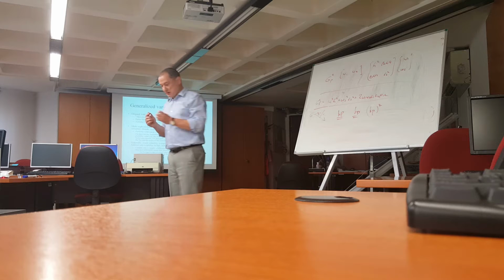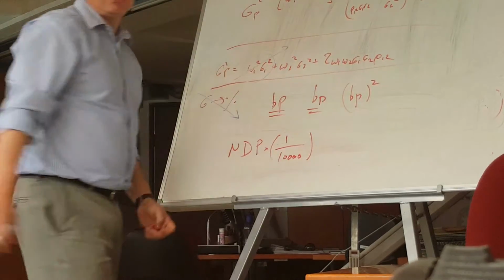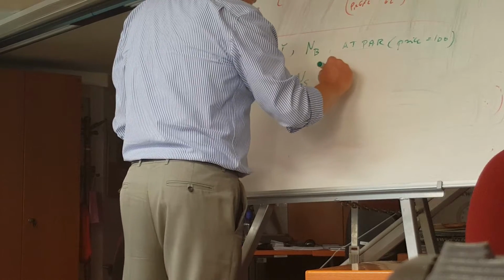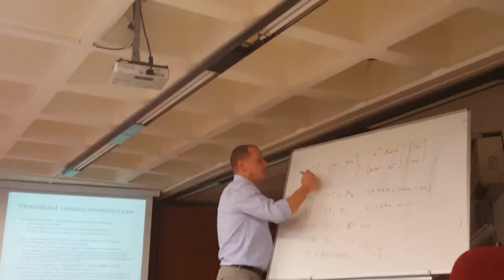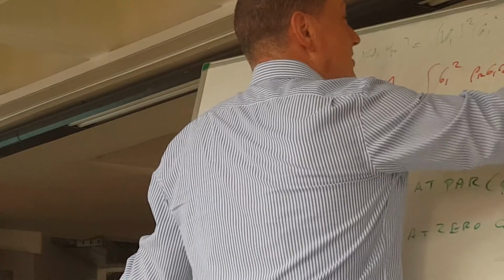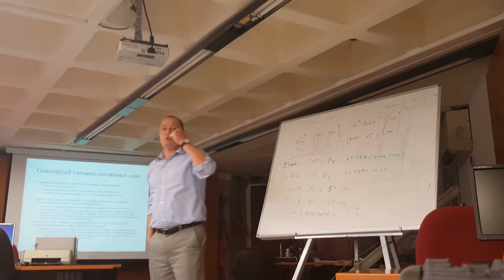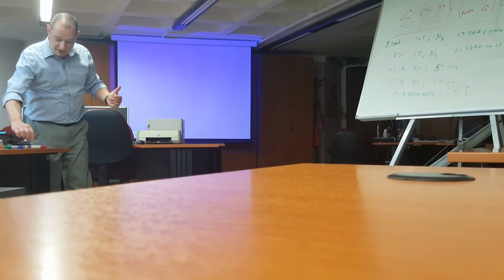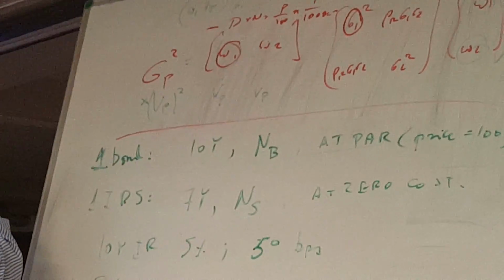ISFM Risk management lecture 4 (part3)